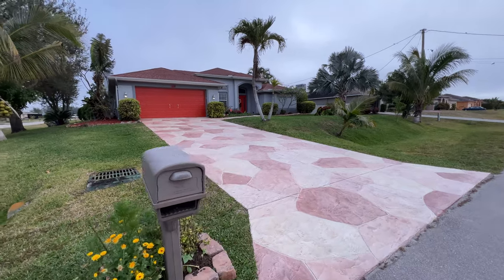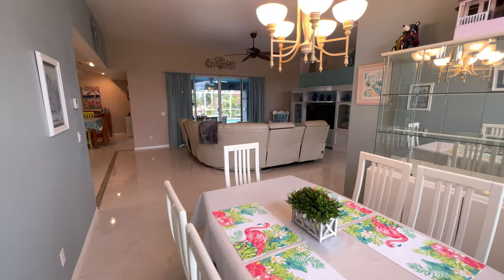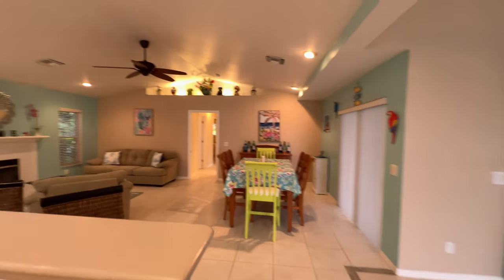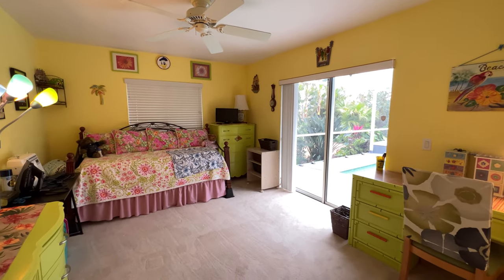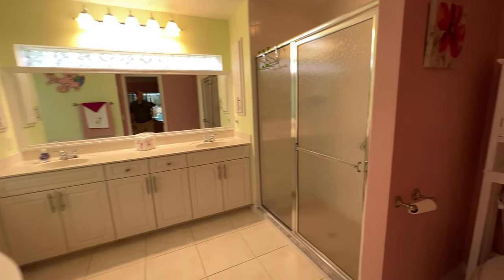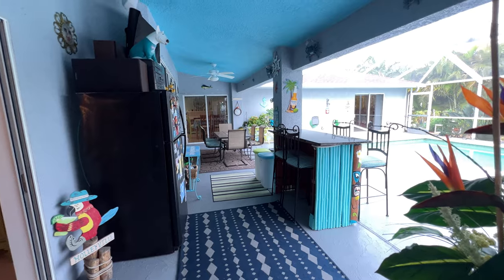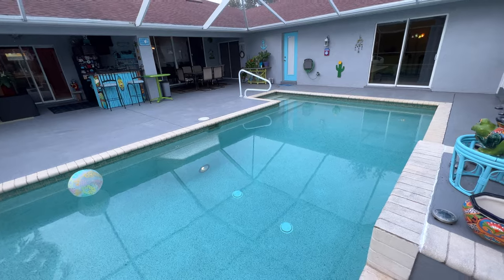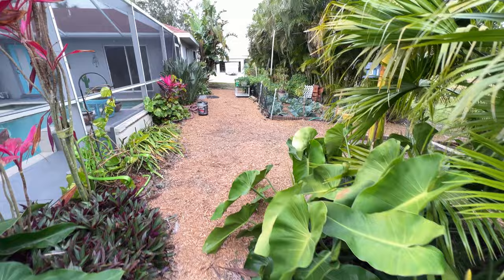SW Cape Coral Florida Pool Home - Just Listed!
Wait no longer. this beautifully maintained 3-bedroom 2 bathroom on a corner lot with a large solar heated pool is now available and looking for new Owners. The Pool is deep in the middle perfect for playing watersports. Arrive through the beveled front door into the living room - dining room combination overlooking the screened lanai surrounded by trees and shrubs pool area. The immaculate kitchen offers designer cabinets some with pull-out drawers for convenience, the family room offers an actual wood-burning fireplace, plant shelves, and slider to the pool area. The laundry room offers a washer, dryer, tub, and cabinets. Newly painted outside. There is so much more ...come see this beautiful home, make your private showing appointment and start living in your Florida Dream Home.

Berkshire HomeServices Florida Realty
3501 Del Prado Blvd S Suite 110